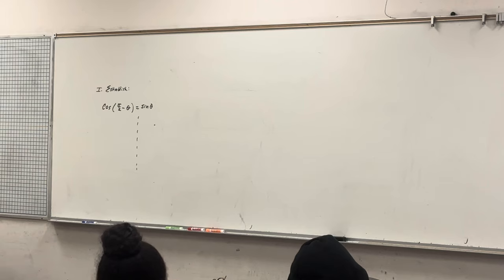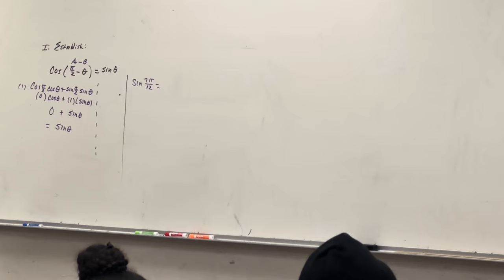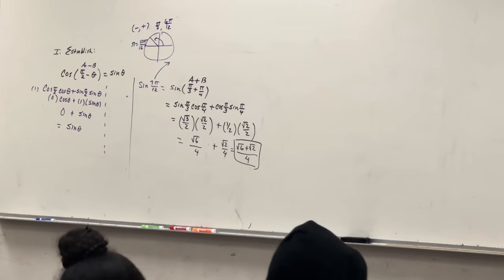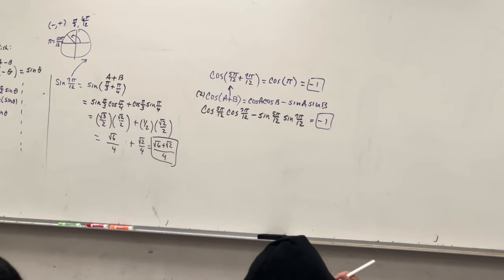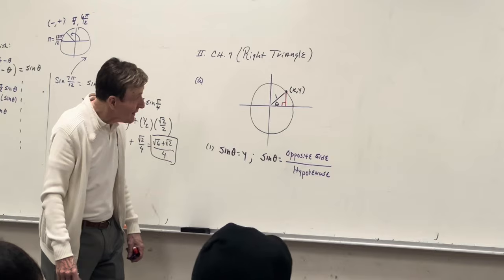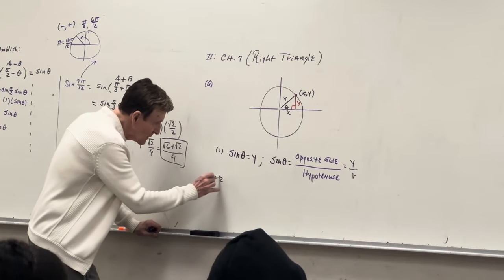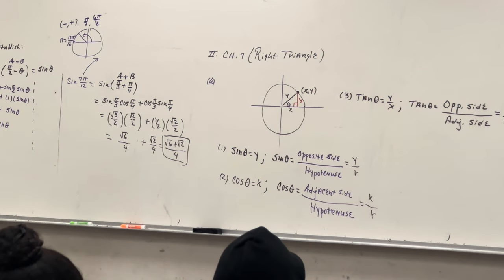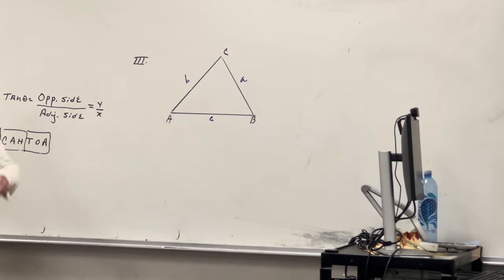SMC MATH2 2.5(2)